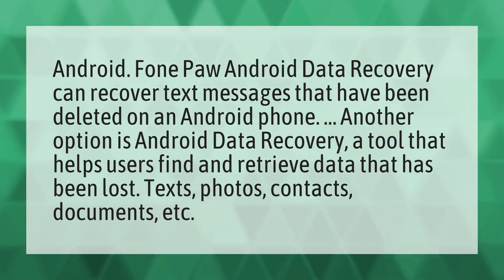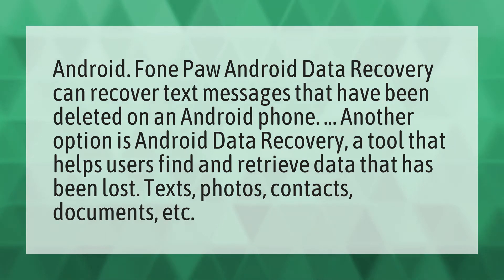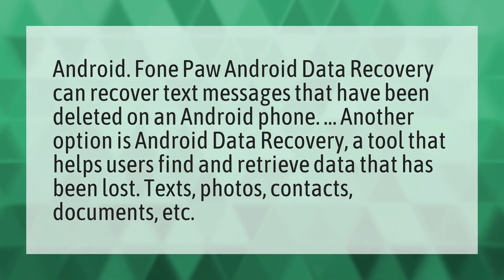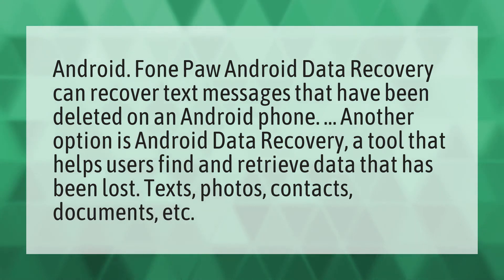Can you recover deleted text photos?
Photos Disappeared IPhone • Can you recover deleted text photos?